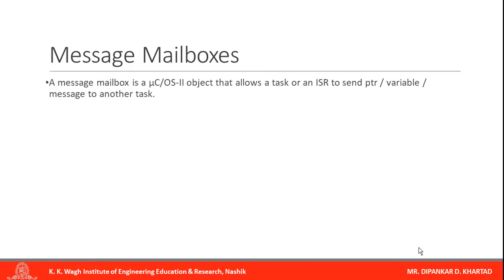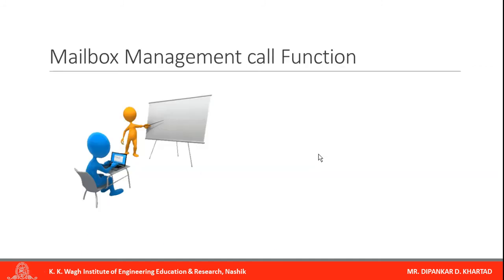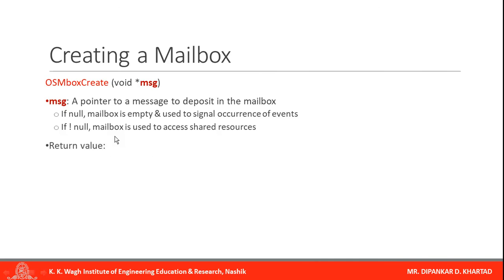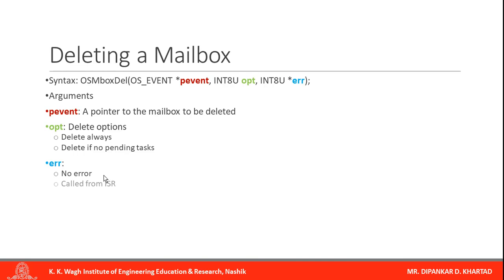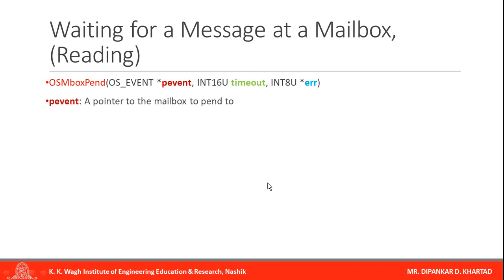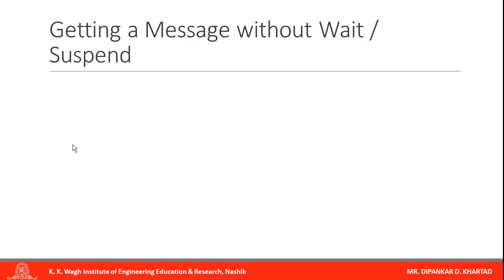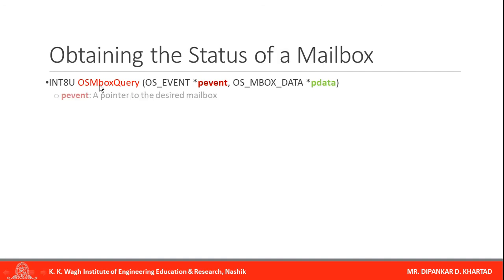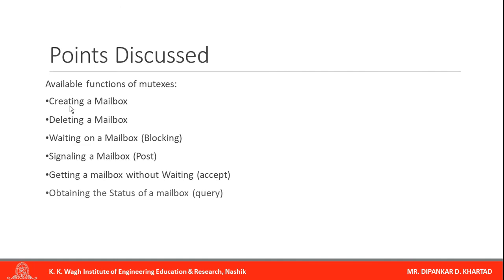How to use Mailbox Functions (Services)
How to use Management call Functions of Mailbox is explained
by,
Mr. Dipankar Dharmrakshit Khartad,
Assistant Professor,